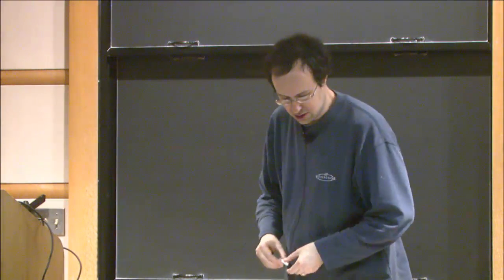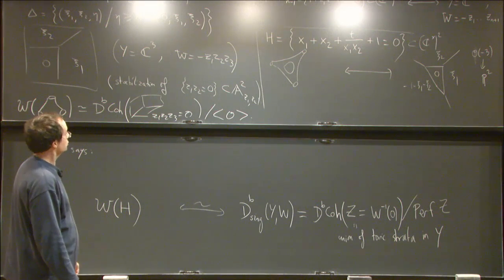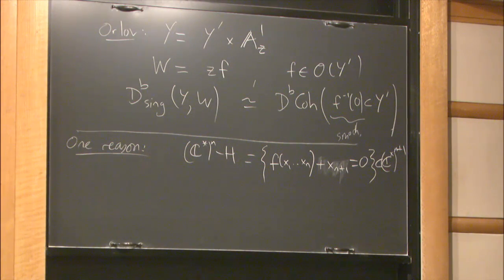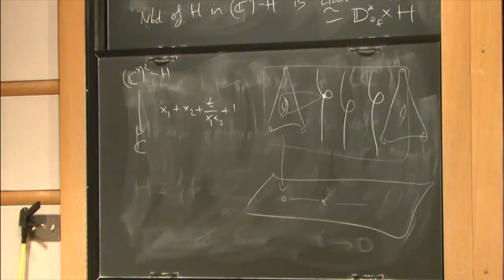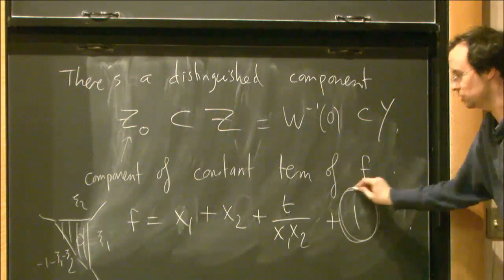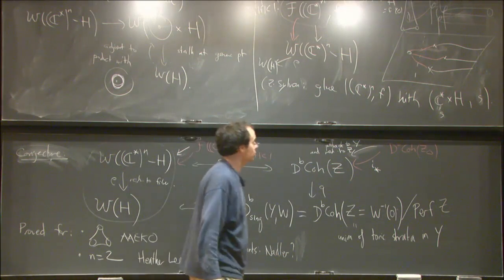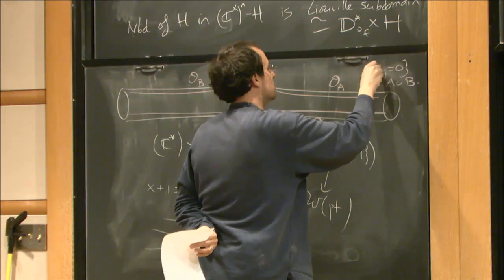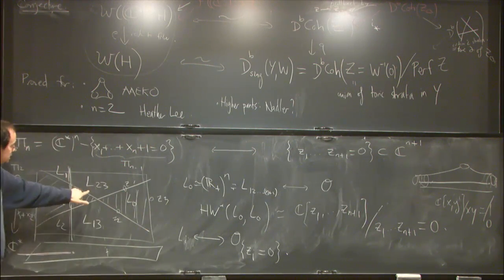Speculations about homological mirror symmetry for affine hypersurfaces - Denis Auroux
Homological Mirror Symmetry (minicourse)

Topic: Speculations about homological mirror symmetry for affine hypersurfaces
Speaker:        Denis Auroux